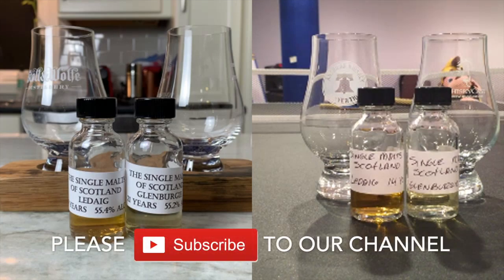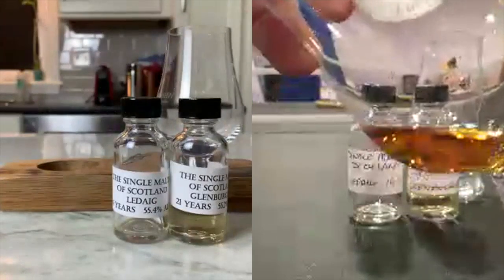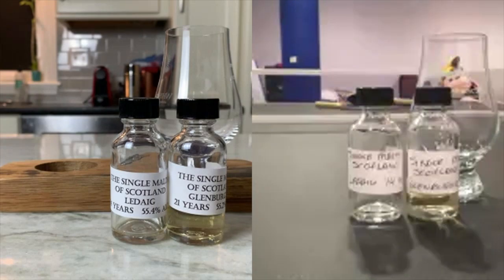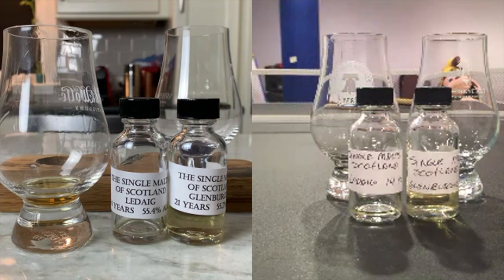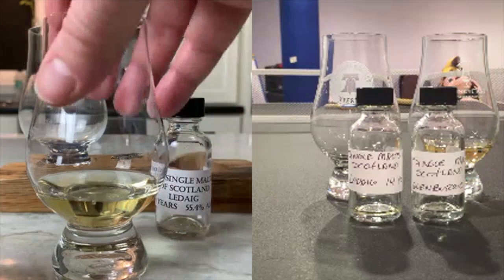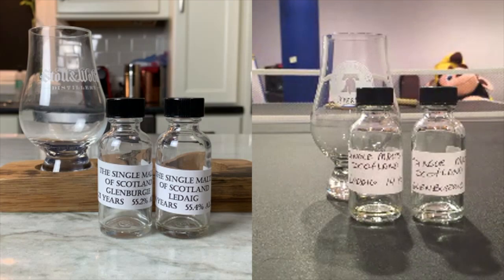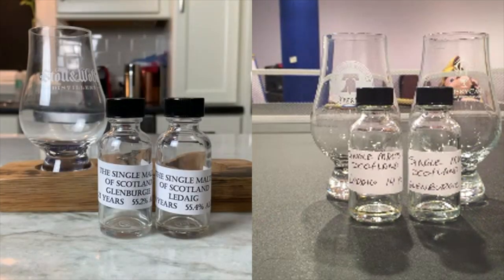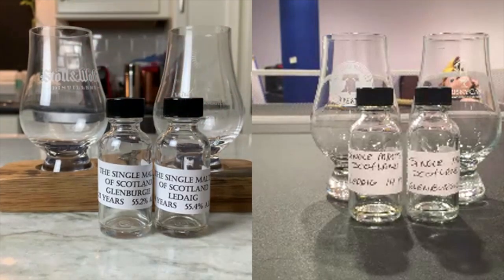The Single Malts of Scotland Round Two: Ledaig 14, Cask #900178 and Glenburgie 21, Cask #900896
Last week, we told you a little bit about four Single Malt Scotch Whisky samples that we recently received from an independent bottler that goes by the name, The Single Malts of Scotland. The four samples that we received are as follows:

#1 - Linkwood 12 Year Old, Cask #804447. Bottled @ 55.8% ABV
#2 - Ledaig 14 Year Old, Cask #900178. Bottled @ 55.4% ABV
#3 - Glenburgie 21 Year Old, Cask #900896. Bottled @ 55.2% ABV
#4 - Ben Nevis 23 Year Old, Cask #1479. Bottled @ 52.7% ABV

Rather than review all four samples in one video, we decided to sample these whiskies in two sessions. In round one, we discussed the Linkwood 12 and the Ben Nevis 23 (click the following link to find out what we thought of them In this round, we'll discuss the Ledaig 14 and the Glenburgie 21. To find out what we thought of these two whiskies, click the play button on the above video.